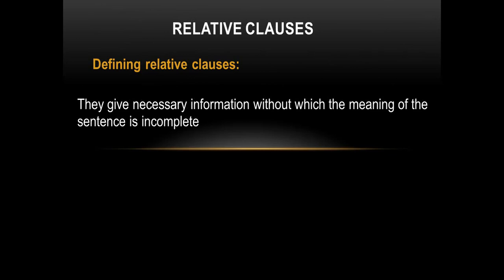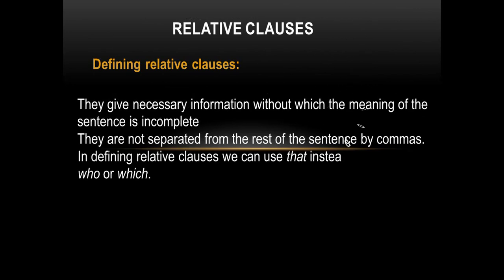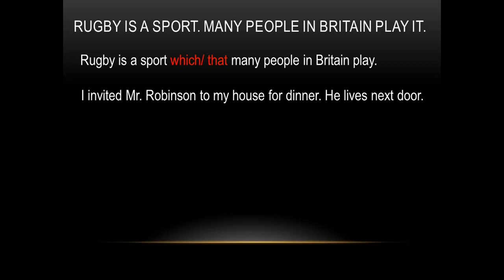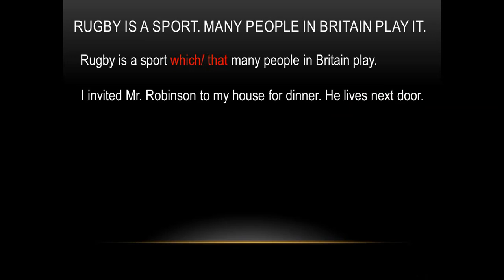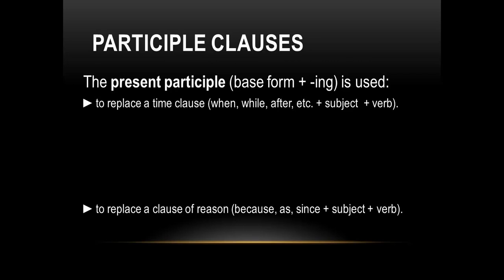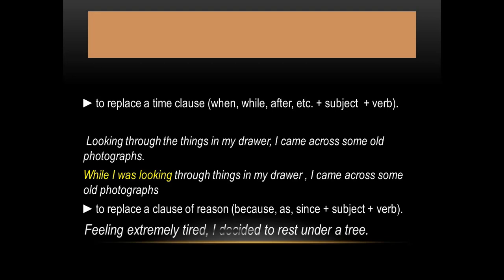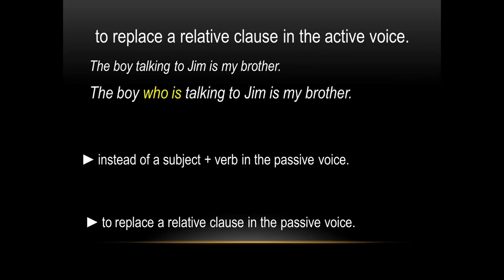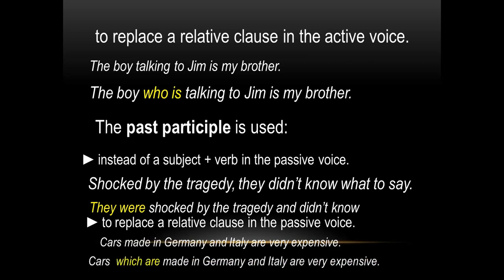مراجعة الوحدة الاولى traveller6